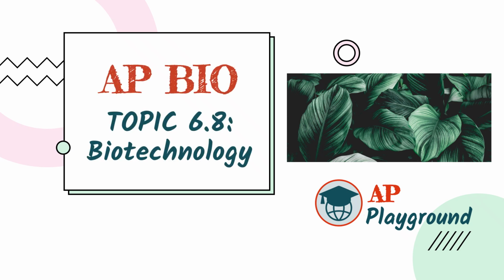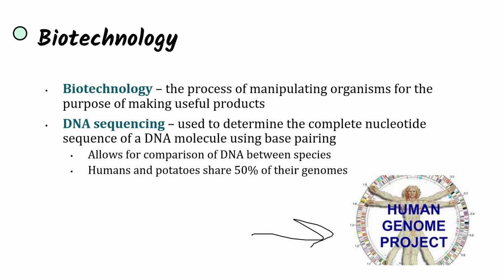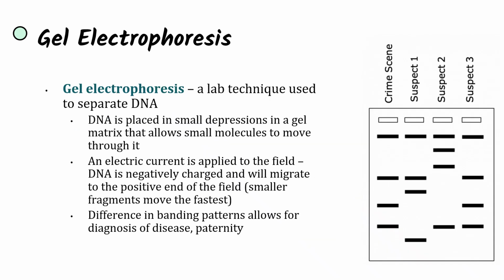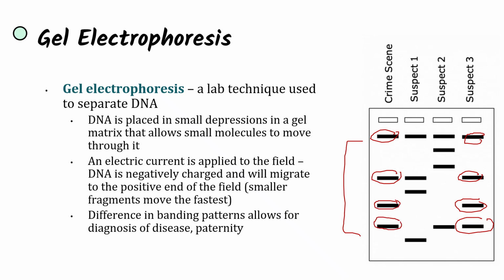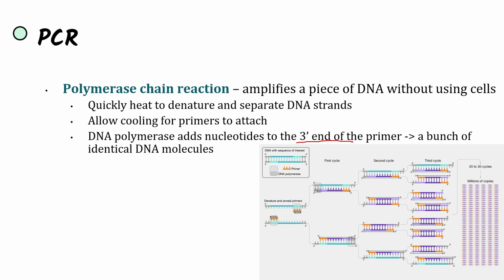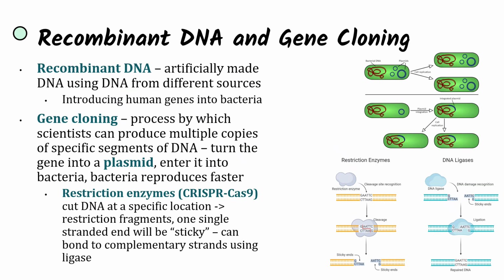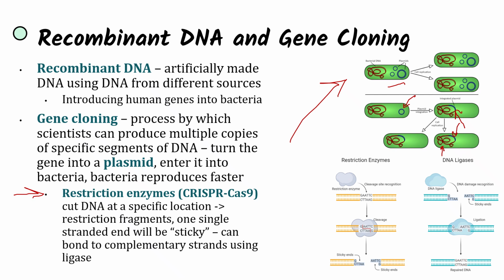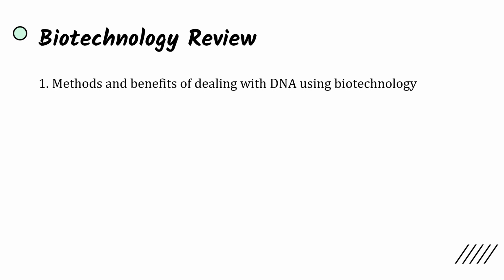AP Biology 6.8: Biotechnology | AP Playground